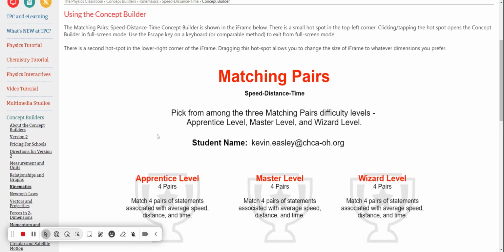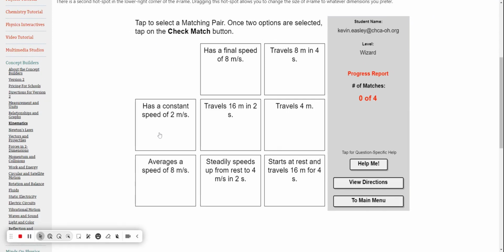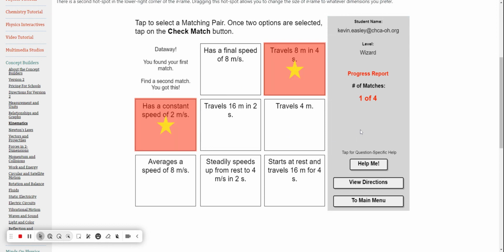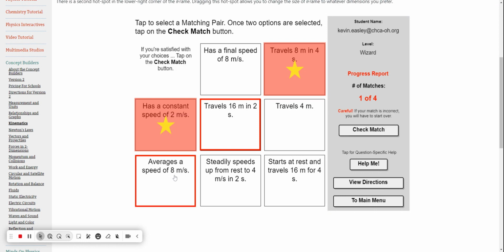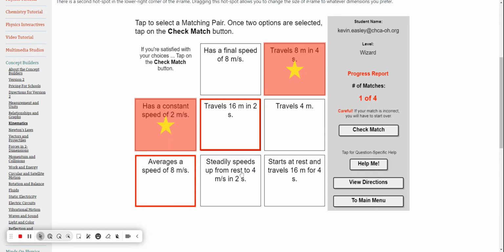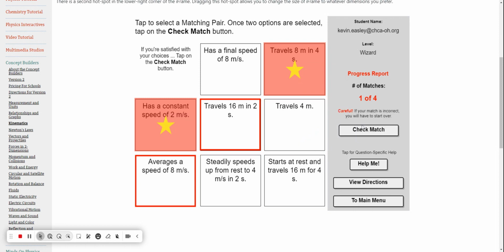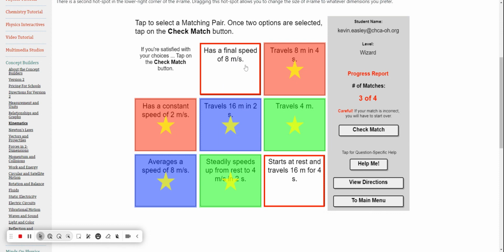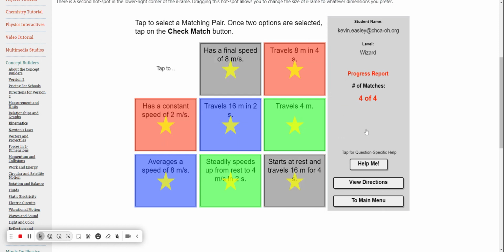physicsclassroom.com_matching pairs -Speed-distance-time_Concept Builder